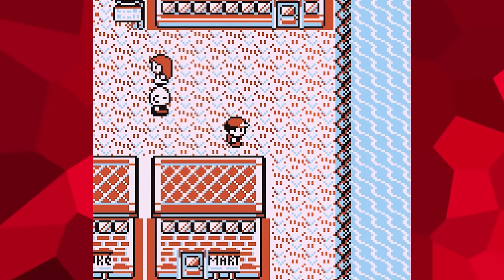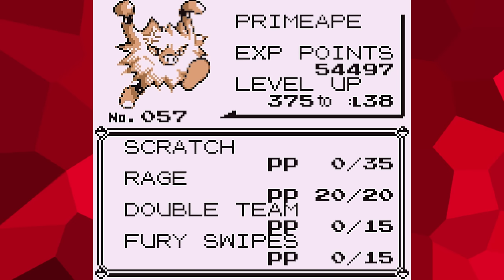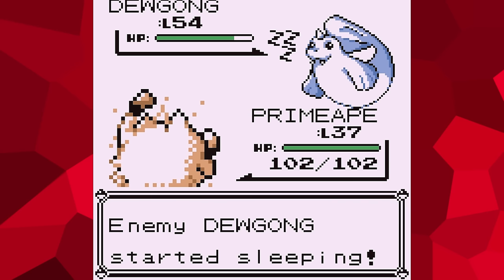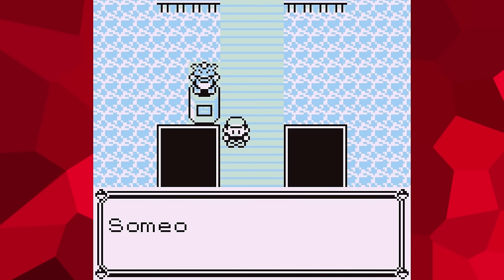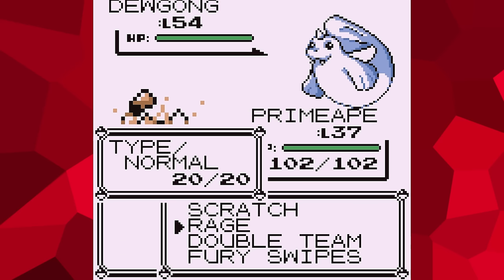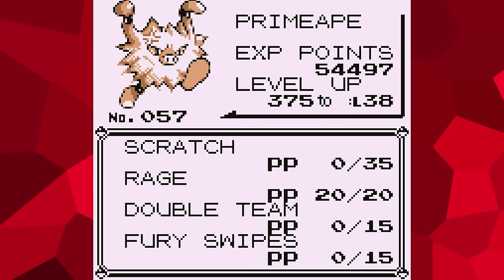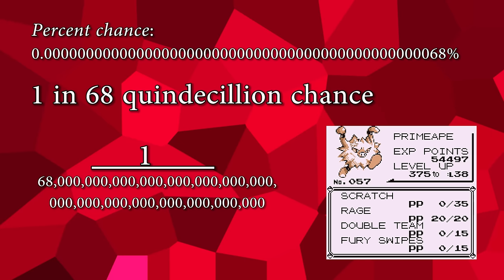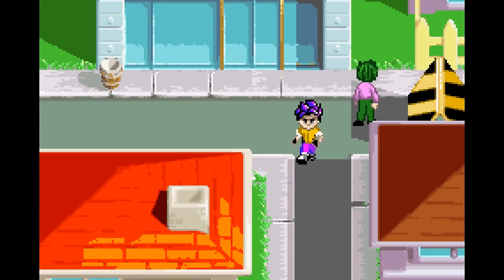How to Escape Lorelei's Game Ending Softlock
In the Gen 1 Pokemon games, it's possible to set up a cruel softlock. But could there perhaps be a way to get out of it...?

Thanks to my friend Trevor for helping go over all of the math in this video with me :3 (Even though he doesn't even like Pokemon...)

Some music from this video was made by some other YouTube users. Check them out here:

Apollo Justice arrangements were made by me.